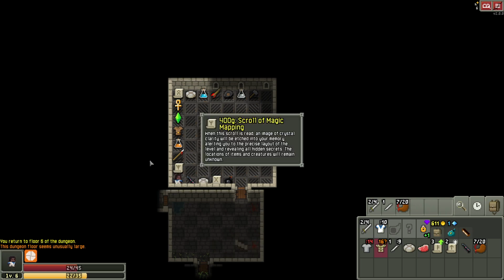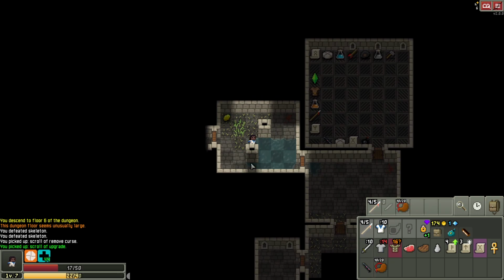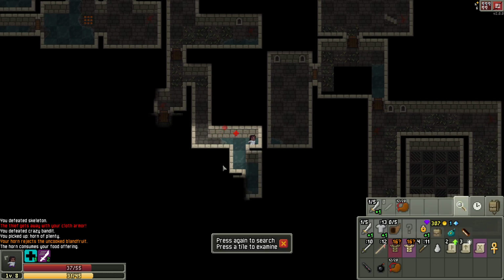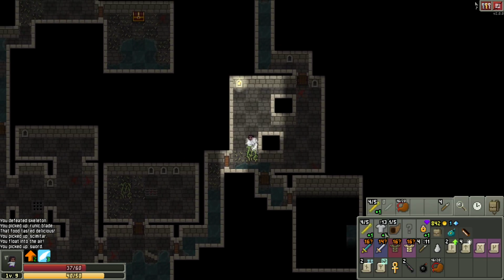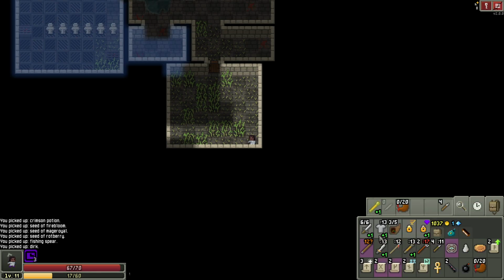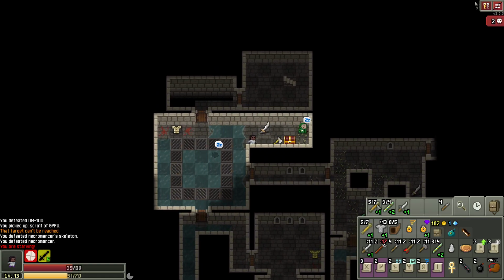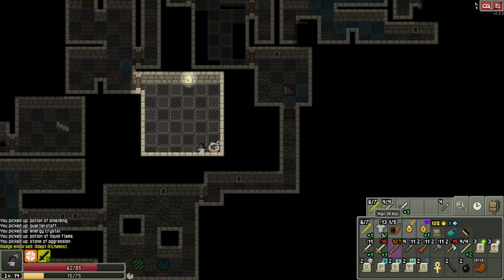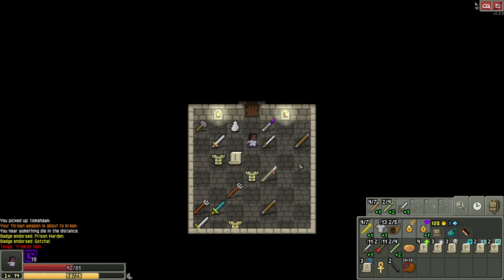The Duelist Guide Part 2 The Prison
We made it through the prison here in Shattered Pixel dungeon world. I had to take some steps upgrading our weapons and armor to survive the prison, but we are thriving now, ready to hold on until tier 5.